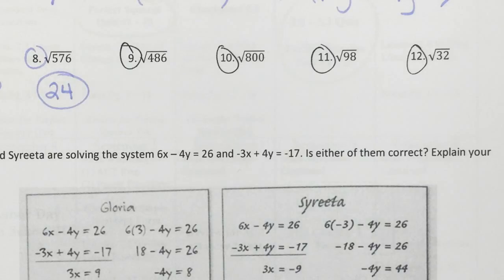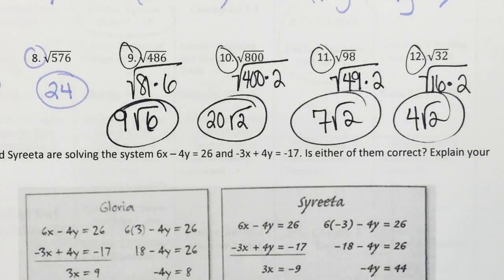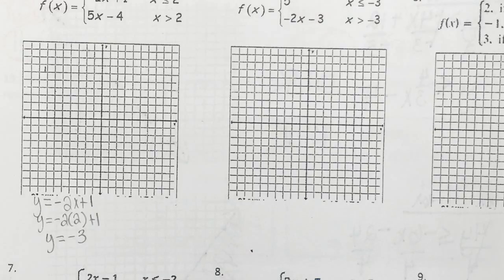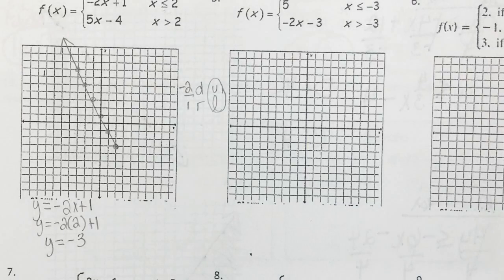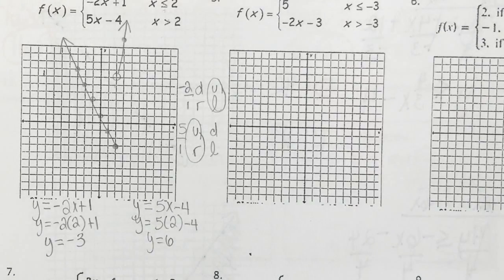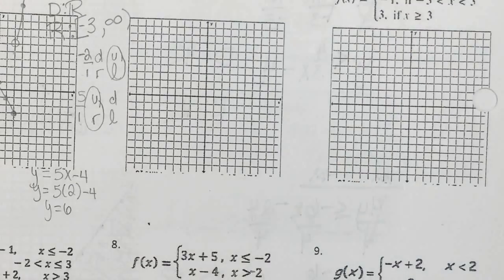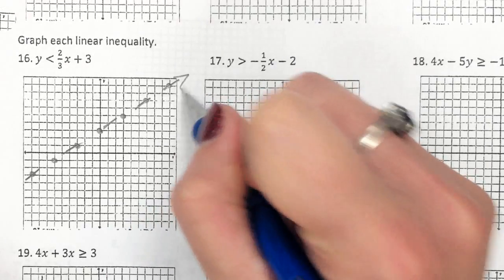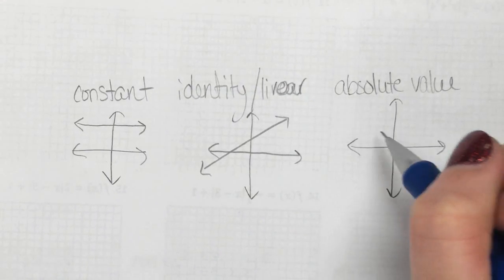9/20 7th Period Lesson